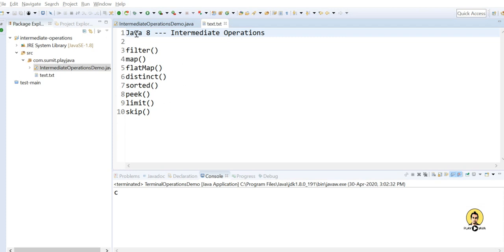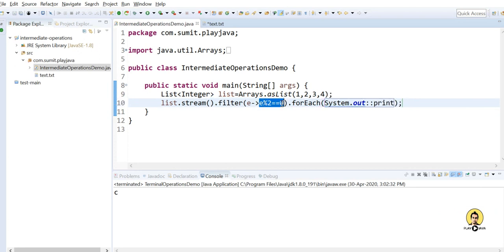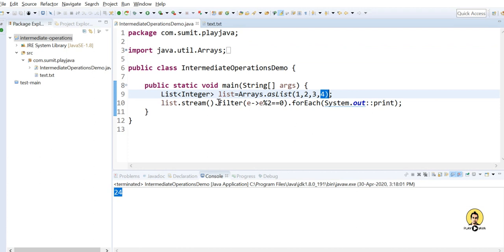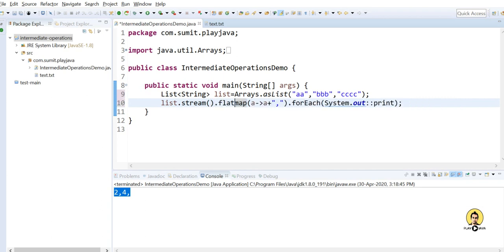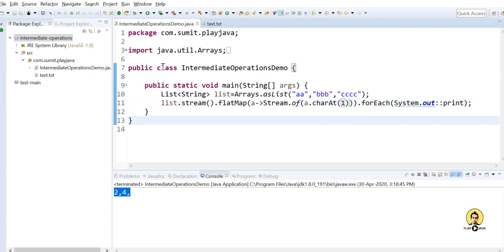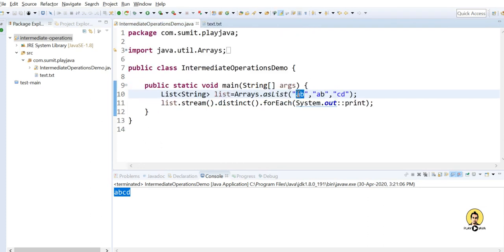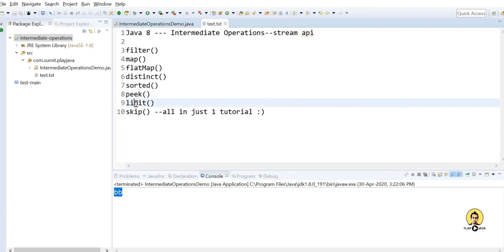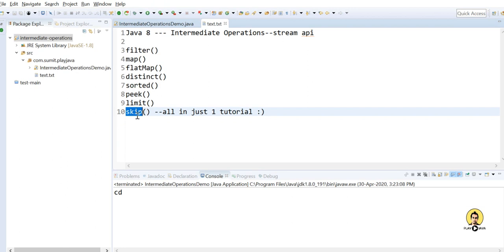Java 8 : Intermediate Operations Of Stream API | Java8 Tutorial Stream API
Explained about all the intermediate operations of Stream API which is introduced in Java - 8.

Java 8 Terminal Operations : Java - 8 : Terminal Operations Of Stream API | Terminal Operations | Java -8 Tutorial | Stream API

Java 8 tutorials,java 8 stream api tutorail,java8 tutorials,intermediate operations of stream api,
intermediate operations,intermediate operations java 8,filter,map,flatmap,distinct,sorted,peek,
limit,skip,filter(),map(),flatmap(),distinct(),sorted(),peek(),
limit(),skip(),java8(),
java 8,java 8 stream api,java 8 stream api tutorials,java 8 intermediate operations,java 8 intermediate,java8 stream api,
java8 stream api tutorials,java8 intermediate operations,java8 intermediate,stream java8,java tutorials,javaintermediate operator java8,intermediate operations java8
,intermediate operator java 8,intermediate operations java 8